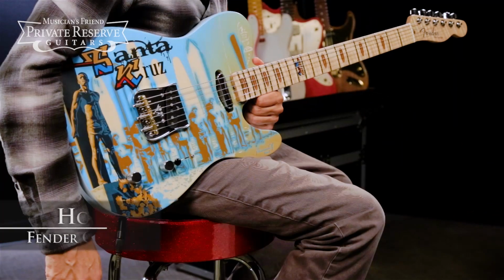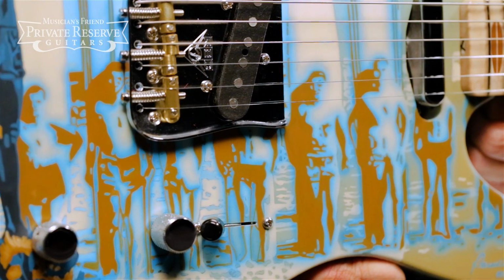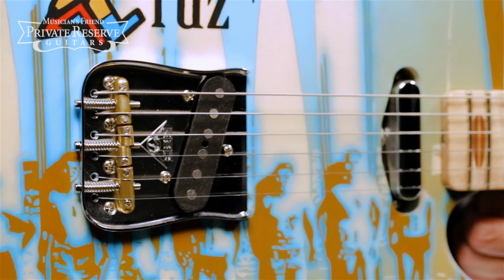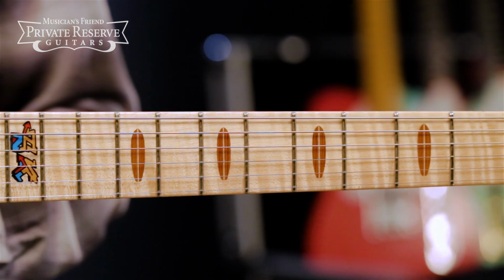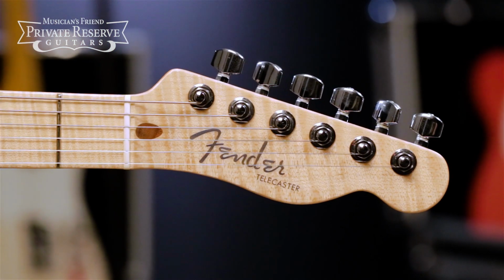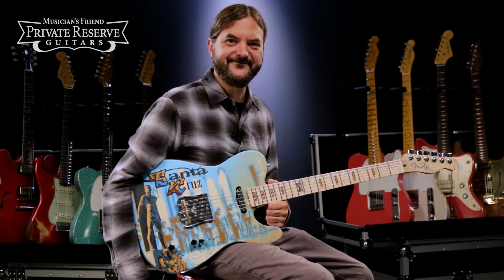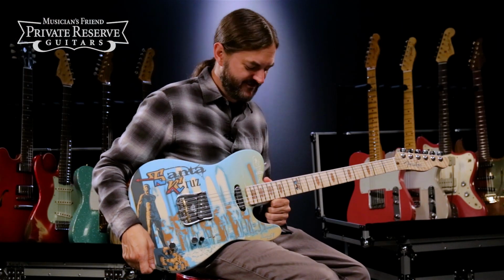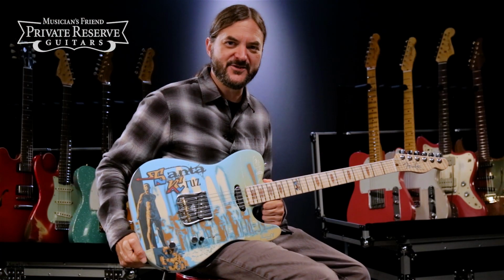Fender Custom Shop LTD Hollywood Santa Cruz ’63 Telecaster, Masterbuilt by Kyle McMillin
1:12  -  Middle position  //  R&B
1:43  -  Neck pickup  //  Blues
2:08  -  Bridge pickup  //  Country
2:46  -  Bridge pickup  //  Rock

Serial# KM1037, Weight: 7.13 lbs. / 3.23 Kg.

SIGNAL CHAIN:
TC Electronic Polytune 3 Pedal Tuner → → Ibanez TS9 Tube Screamer Overdrive → → Xotic Effects BB Preamp Overdrive → → MXR M169 Carbon Copy Analog Delay → → Amp

CABLES:
Mogami

Recorded at Musician's Friend in June 2019.